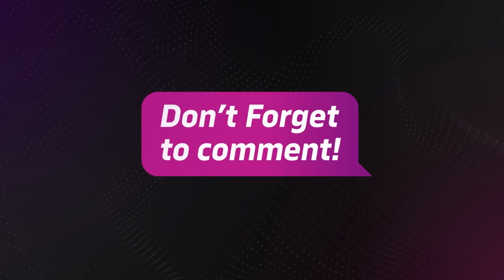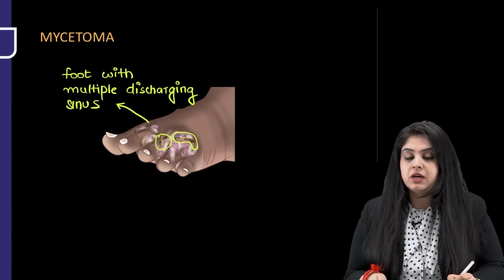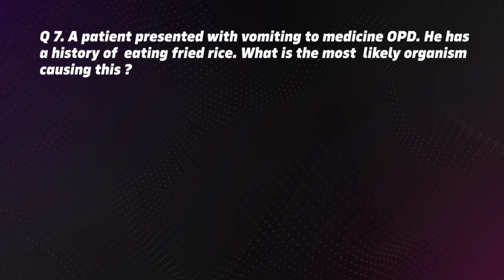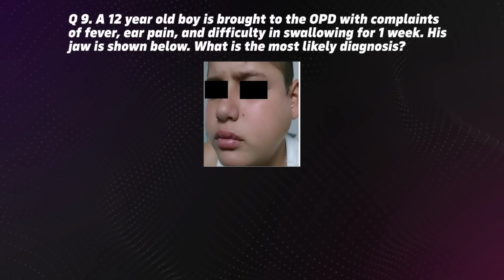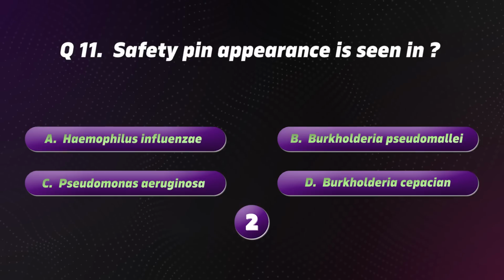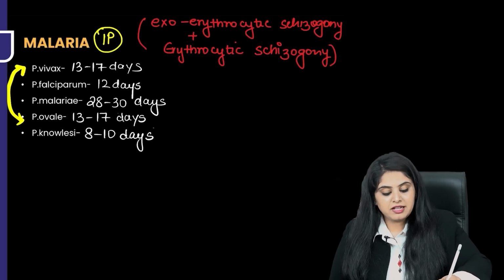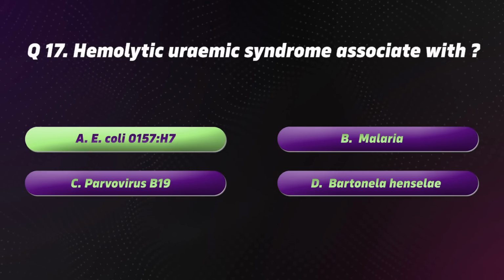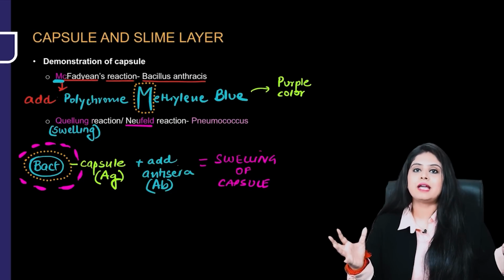Microbiology | FMGE High Yield PYQ Recall Edition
"Crack FMGE with Dr. Preeti Sharma with the key pyqs of Microbiology from Last 5 Years". Prepare yourself for the FMGE (Foreign Medical Graduates Examination) with the guidance of Dr. Preeti Sharma. In this video, she shares high-yield, must-know previous-year questions (PYQs) from the last five years. Gain valuable insights and maximize your chances of clearing this crucial medical licensure exam.

Why PrepLadder?